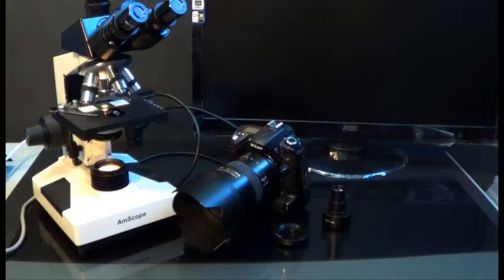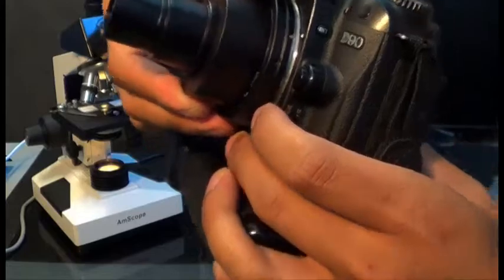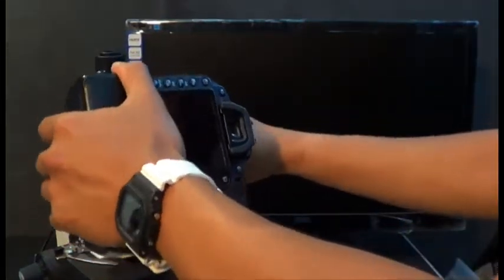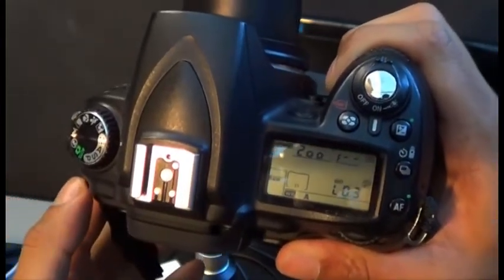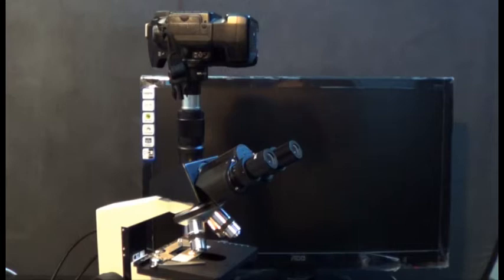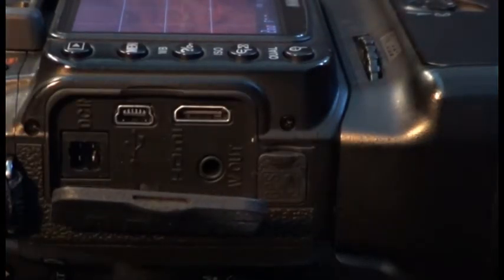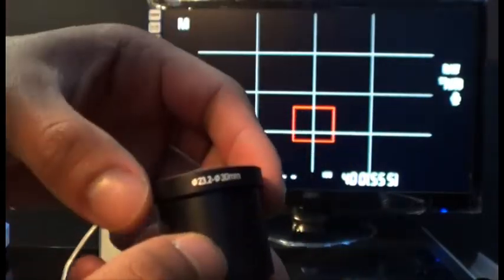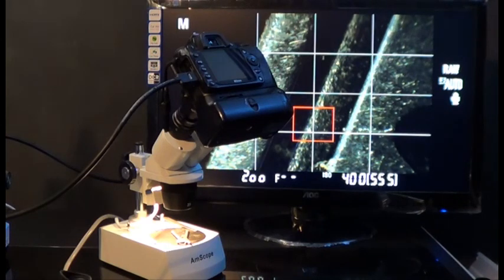Microscope Expert - Attaching DSLR Camera to Microscope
You can attach your Nikon or Canon DSLR camera body to your microscope if it has a 23mm, 30mm, or 30.5mm ocular port.